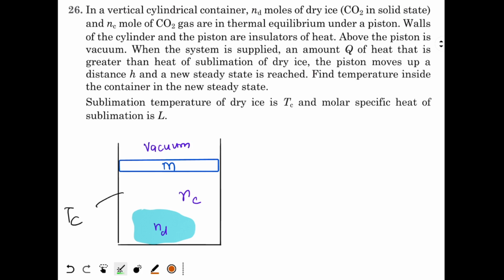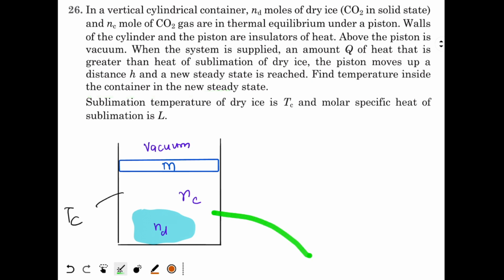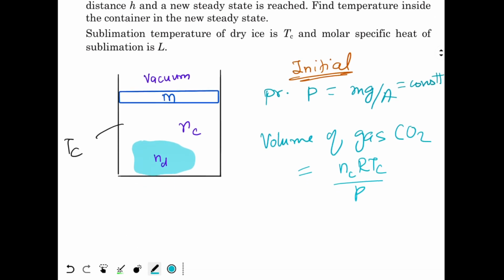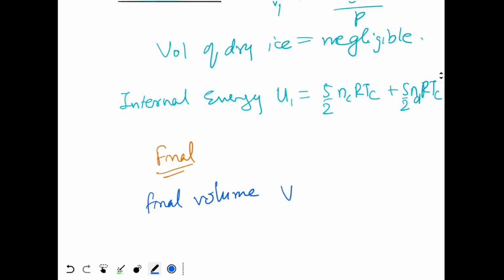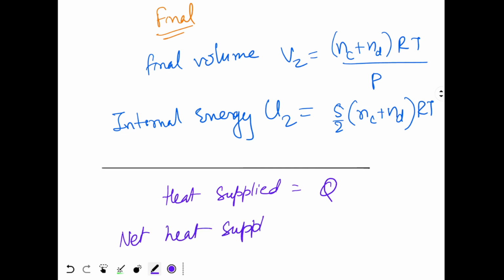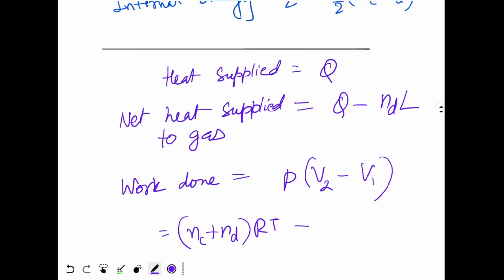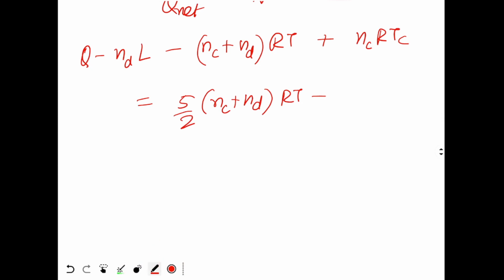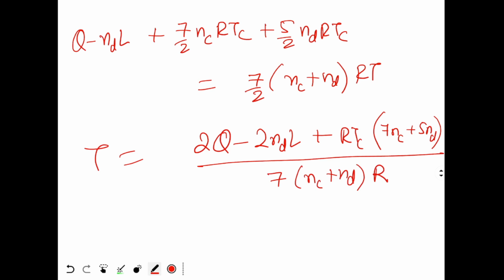Chapter 8 | CYU Q-26 (Dry Ice Question) | Pathfinder for Physics Olympiad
I have assumed the degree of freedom to be 5 for dry ice, however i don't know the reason for that.

In a vertical cylindrical container, n(d) moles of dry ice (C02 in solid state) and n(c) mole of C02 gas are in thermal equilibrium under a piston. Walls of the cylinder and the piston are insulators of heat. Above the piston is vacuum. When the system is supplied, an amount Q of heat that is greater than heat of sublimation of dry ice, the piston moves up a distance h and a new steady state is reached. Find temperature inside the container in the new steady state. Sublimation temperature of dry ice is Tc and molar specific heat of sublimation is L.